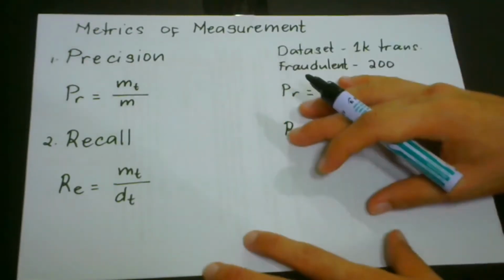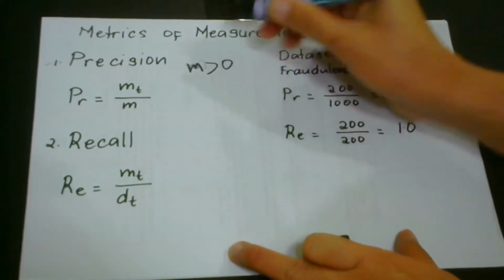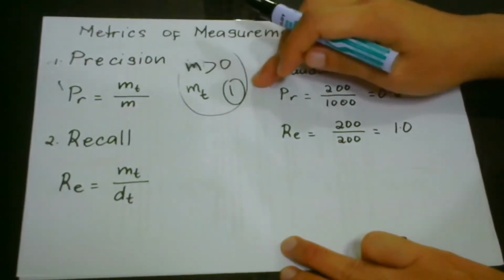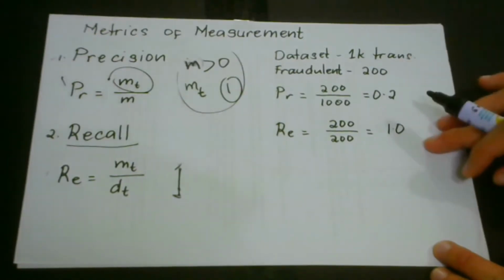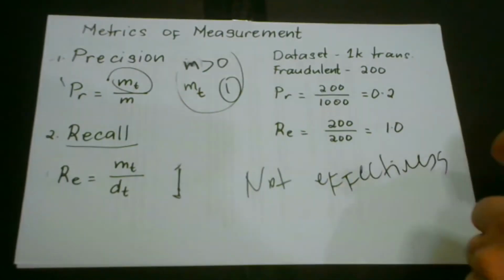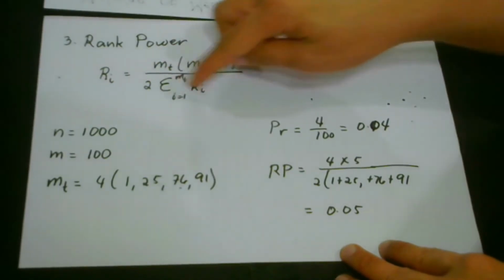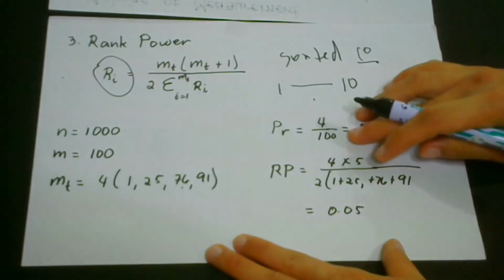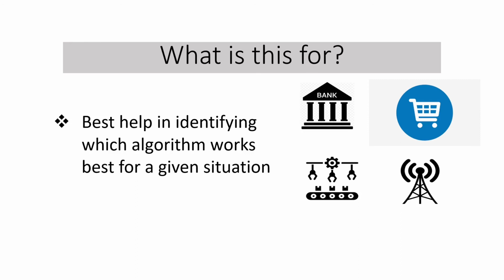2. ANOMALY AND FRAUD | PERFORMANCE METRICS | RANK POWER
In measuring the performance of anomaly detection algorithms, precision and recall may not be reliable. With this, a data scientist must find another metric that can effectively measure the anomaly detection algorithm's effectiveness.
✔️MORE LESSONS
1. ANOMALY AND FRAUD | CLEAR EXPLANATION AND USE CASES
✔️My Podcasts
Anchor